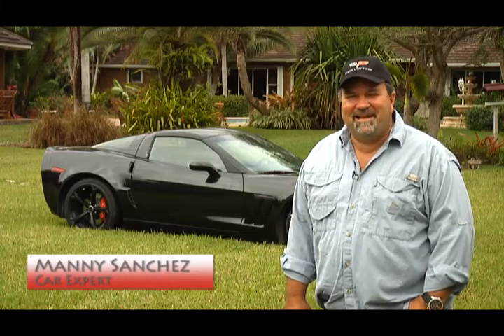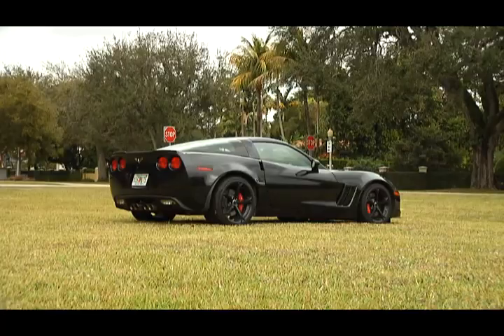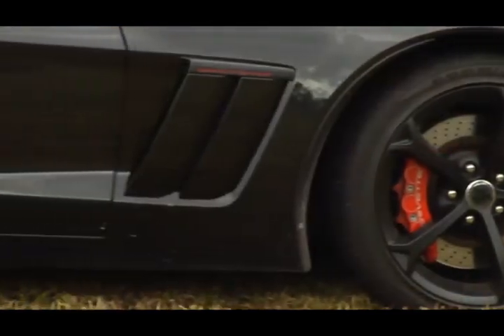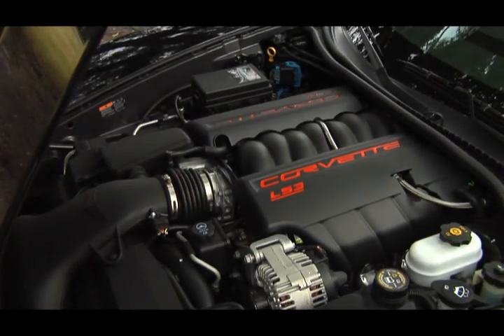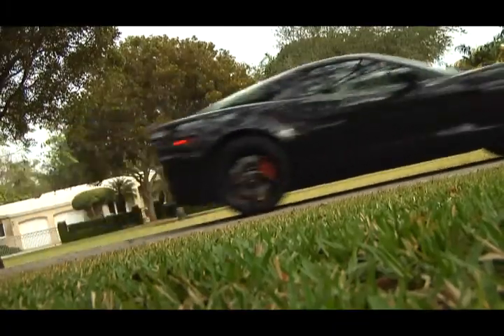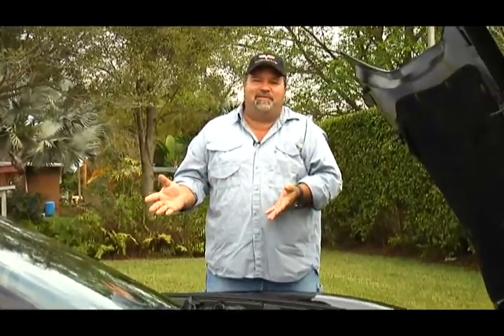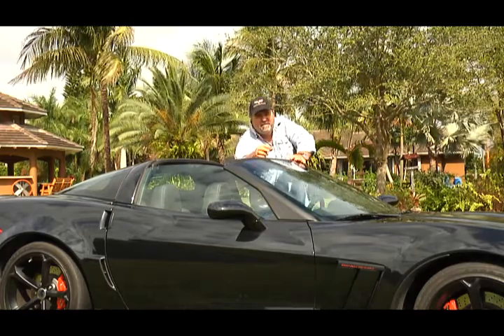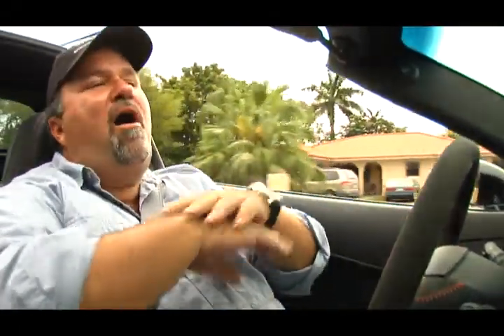2012 Corvette GS Special Edition 100 years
Hosted by Manny Sanchez for Garage TV